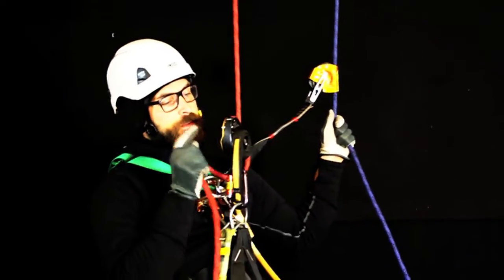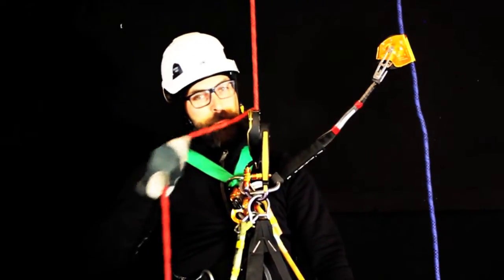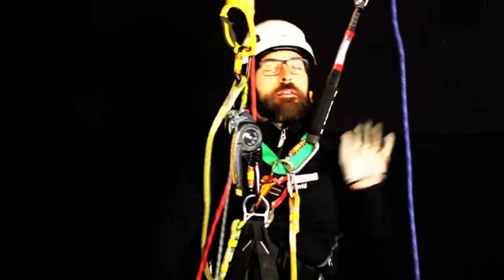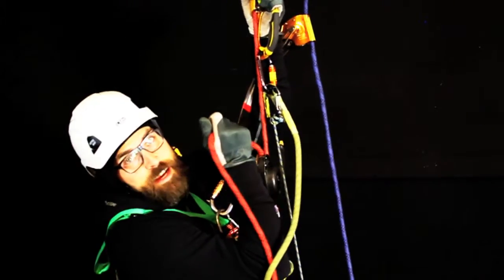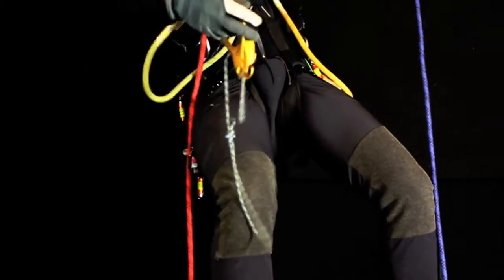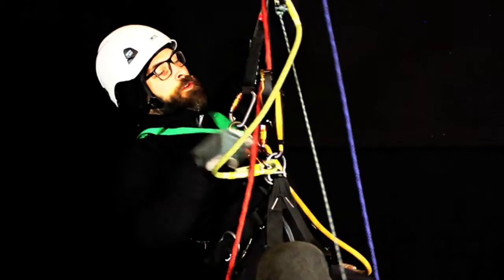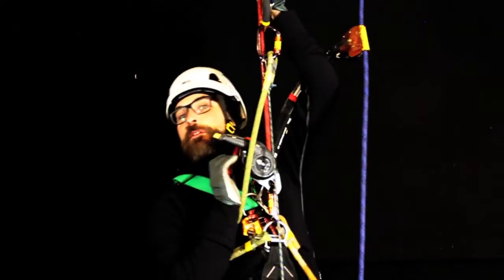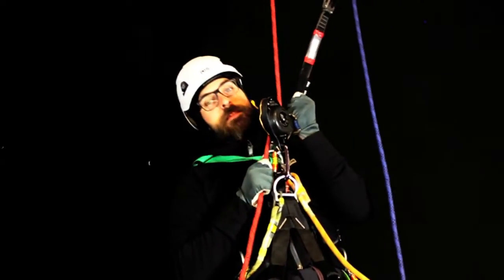SPRAT Level 1 Chpt 3 Descender (Ascent/ Descent/ Lock off